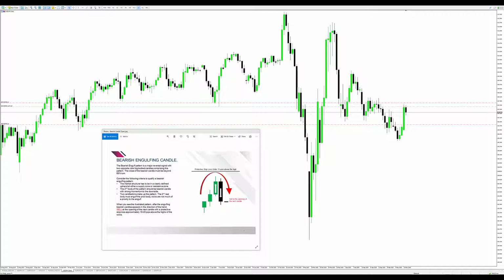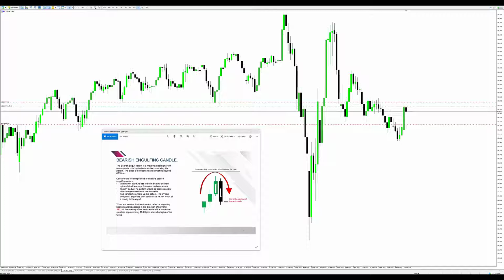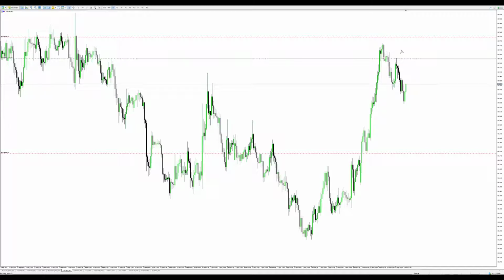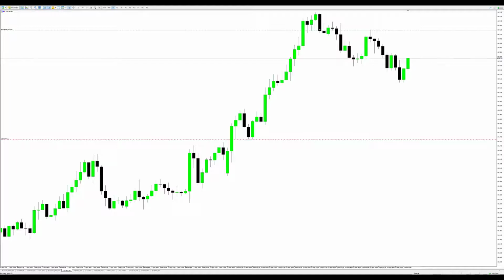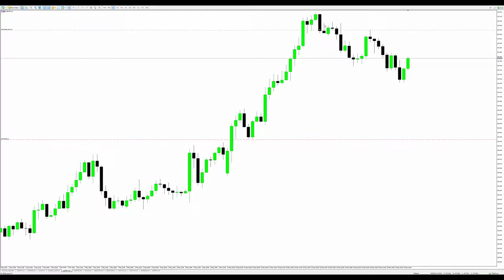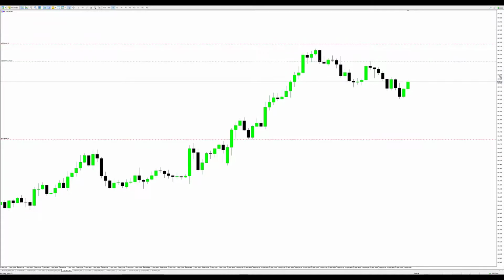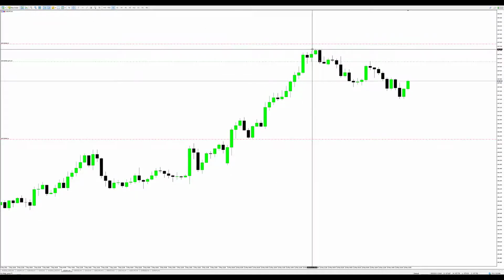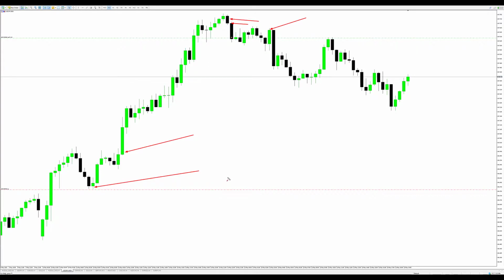Bearish Engulf Trade Example Live Market Trade